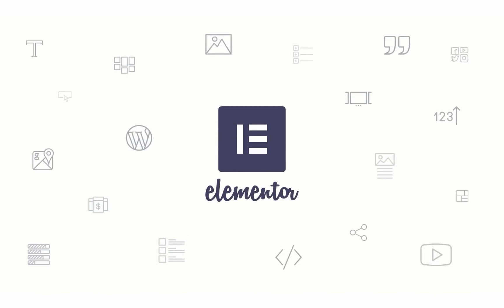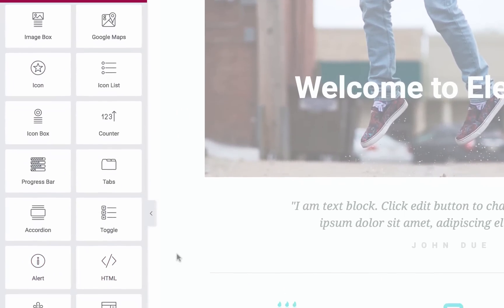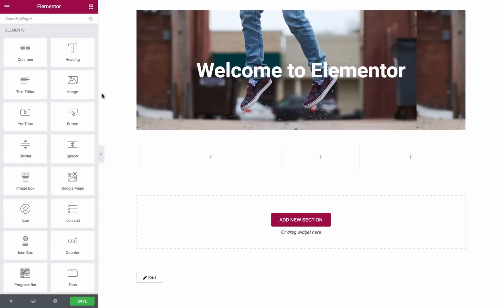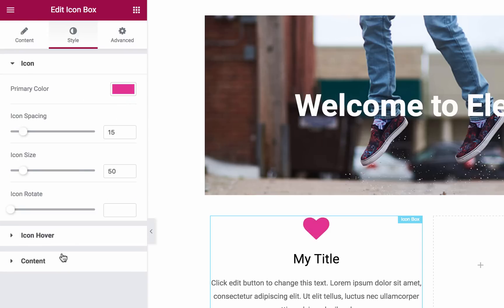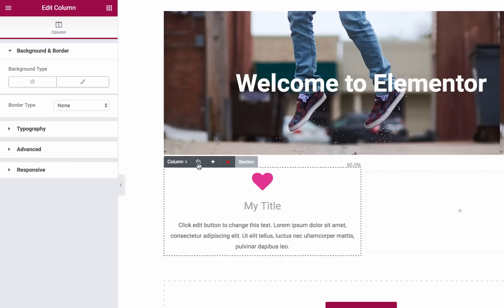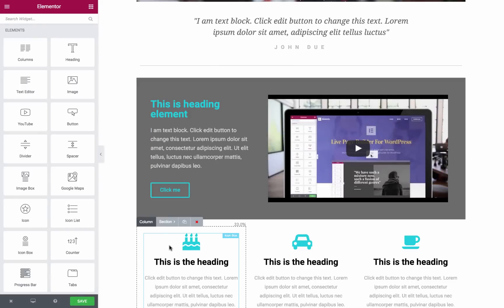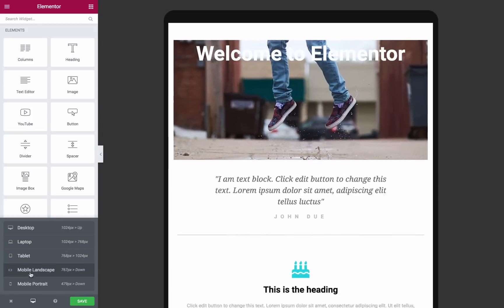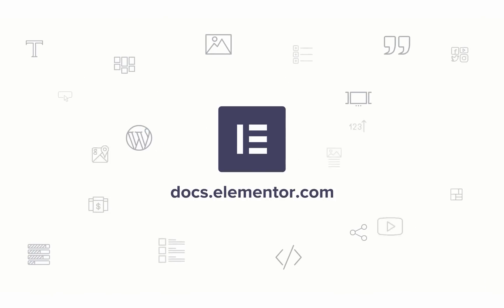Elementor Page Builder - Quick Tour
This is our official video tour of Elementor, guiding you through the very basics of using the panel, widgets and content area.